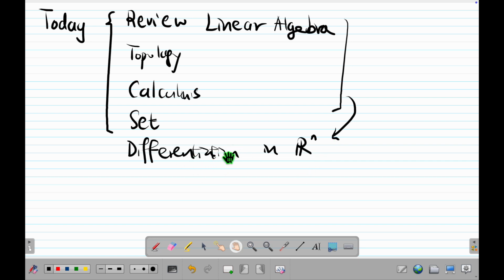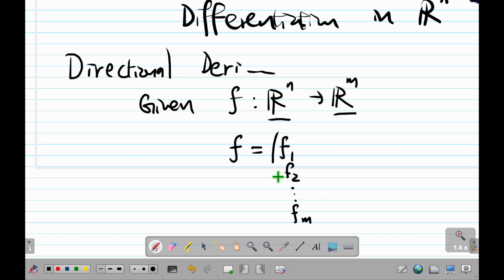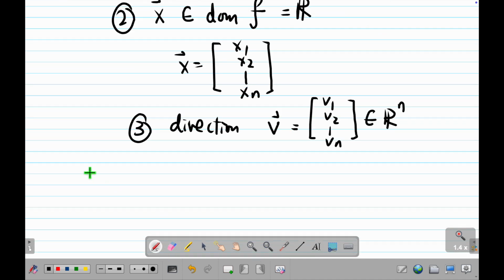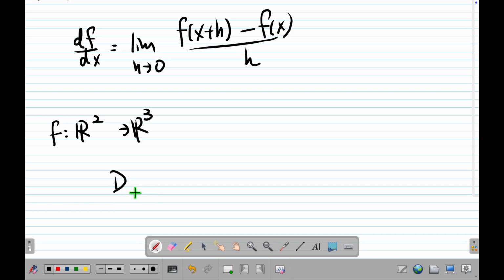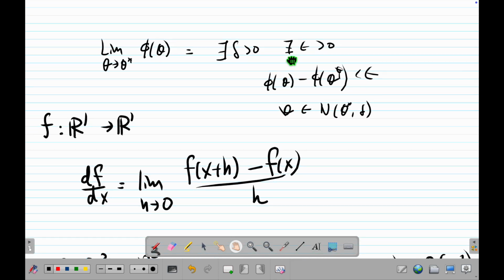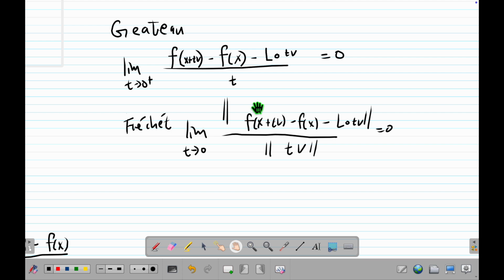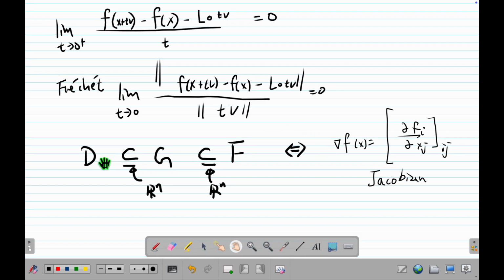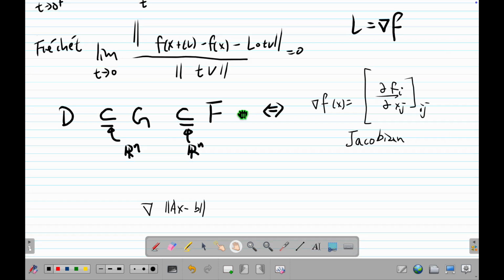Bari 2a Directional derivative